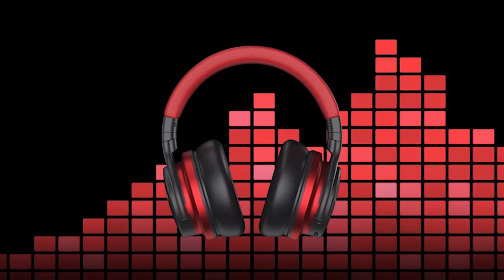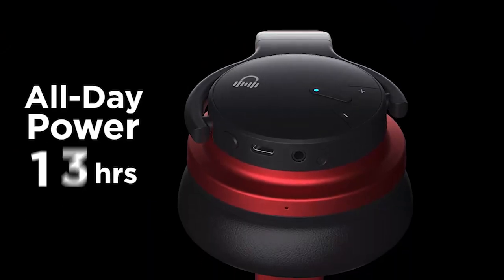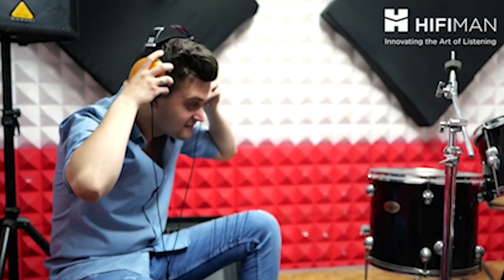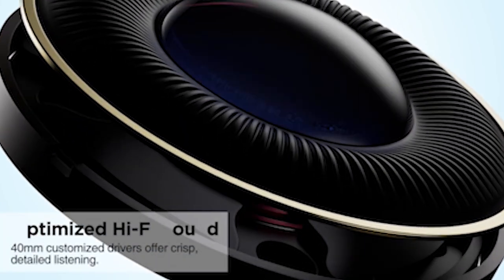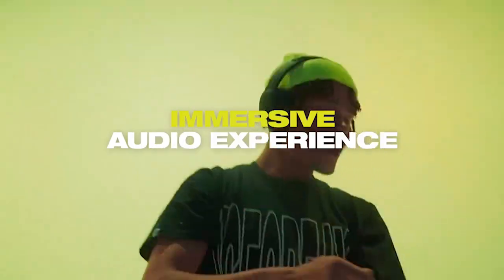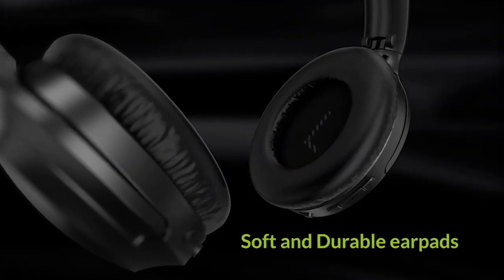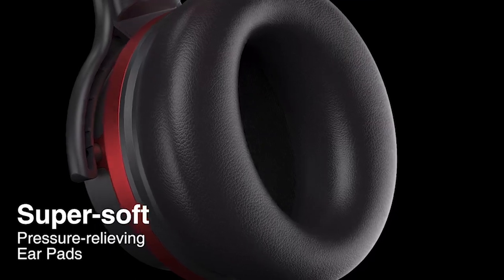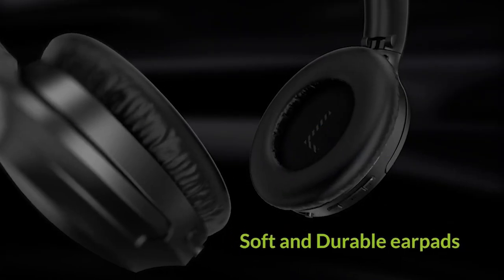5 Best Samsung Galaxy S24 Plus Headphones!✅✅🎧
Welcome beautiful people, Let's talk about the best samsung galaxy s24 plus headphones! I have made a list of the best samsung galaxy s24 plus headphones which will help you decide which one to choose.

Quick Links:✔
   introduction 0:00
4: Vibeadio Hybrid Headphones. 1:30
3: Skullcandy Crusher Headphones. 2:09
2: Avantree Opera Headphones. 2:41

I have prepared this video guide for the best samsung galaxy s24 plus headphones to give you the ins and outs to help you make the right choice. So let's get started.
Exploring the realm of the best headphones for the Samsung Galaxy S24 Plus unveils a spectrum of audio excellence. With the S24 Plus's advanced audio capabilities, finding the perfect headphones enhances your listening experience to new heights. From wireless earbuds providing seamless connectivity to over ear headphones delivering immersive soundscapes, the ideal pair combines comfort, style, and premium audio quality.

AllCasesHere is a participant in the Amazon Services LLC and other affiliate Associates Program, an affiliate advertising program designed to provide a means for sites to earn advertising fees by advertising and linking to Amazon and other platforms. As an Associate, I earn from qualifying purchases.